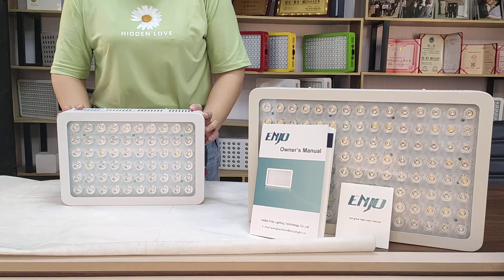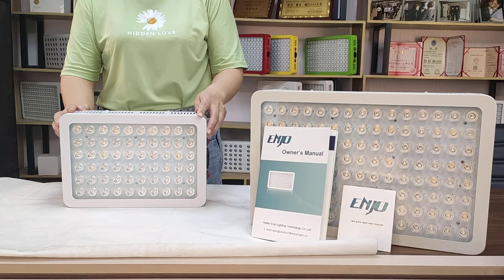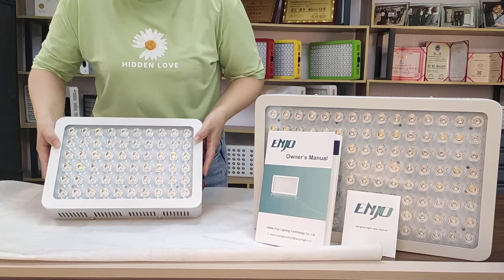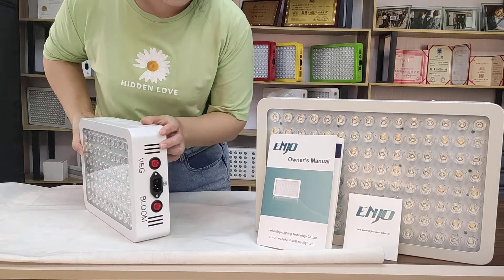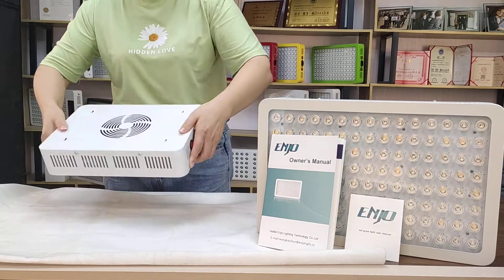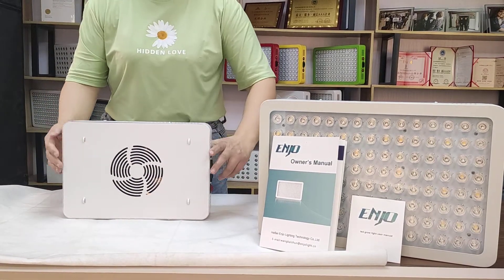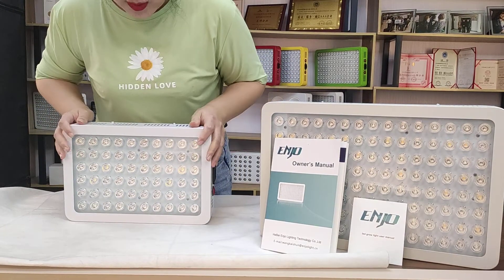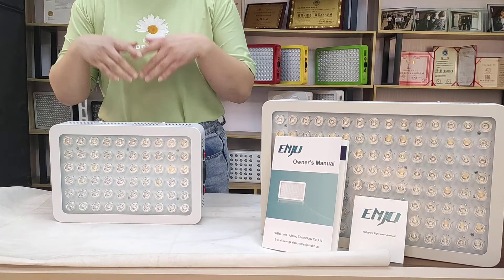300w 600w 1000w grow lights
300w 600w 1000w grow lights